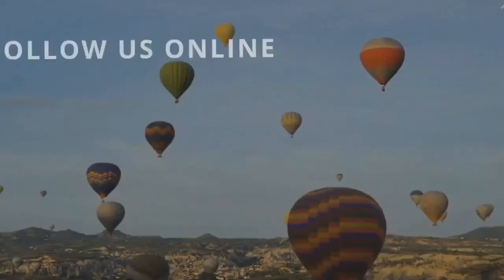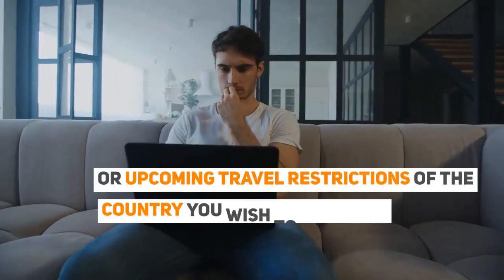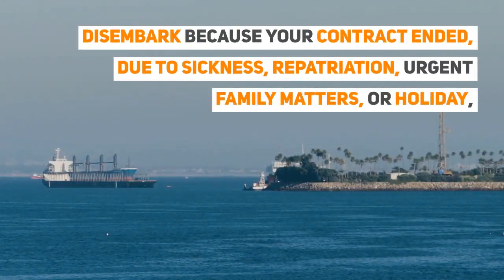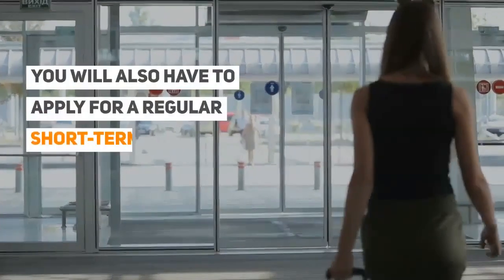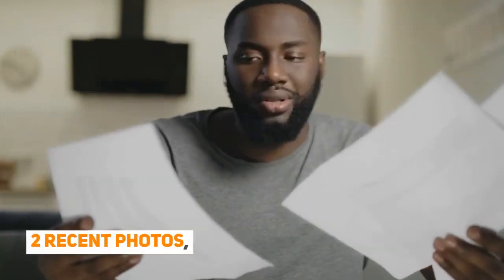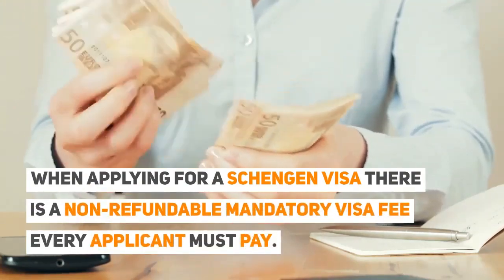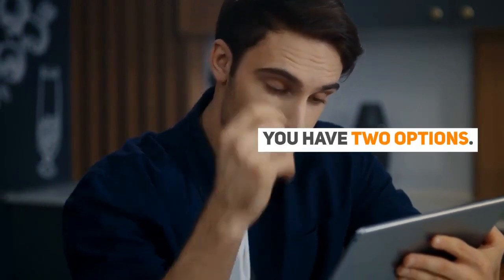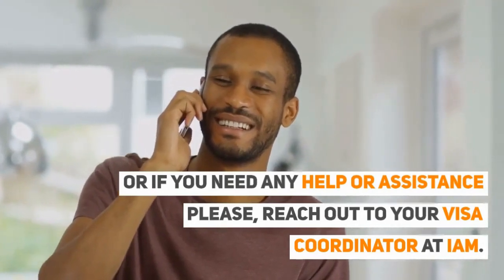Schengen Visa Types | Schengen Transit Visa - Transit Through the Schengen Zone by Air or Sea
Schengen Visa Types: Schengen Transit Visa
Schengen Airport Transit Visa
Schengen Seafarers Transit Visa
Who needs to apply for a Schengen transit visa?

A Schengen Transit Visa is a permit that will allow nationals of non-Schengen countries to enter the international transit zone within the Schengen Area.

If you will be making a short stop in an airport or seaport within the Schengen Area en route to a destination outside the Schengen zone then you may need a transit visa.

With a transit visa, you may make a stopover in the Schengen Area, and during the stopover, you may disembark the aircraft or vessel and then stay for a certain time in the international transit zone without going through Immigration Control.

Check out our Schengen Visa Types if you want to visit the Schengen Area for tourism, business, visiting family and friends, or other purposes

✈ In this video:
00:00 - Schengen Visa Types: Schengen Transit Visa
1:05 - About the Schengen Transit Visa
2:05 - Travelling to the Schengen Area Amid Coronavirus Restrictions
3:04 - Who Needs to Apply for an Airport Schengen Transit Visa in the UK?
4:46 - Who Needs a Seafarers Schengen Transit Visa?
5:19 - Requirements for Applying for a Schengen Transit Visa from the UK
6:07 - Steps to Applying for a Schengen Transit Visa from the UK
12:01 - Schengen Transit Visa Fees for UK Residents
13:17 - Visa Application Decision - Approved or Rejected
14:20 - What if Your Schengen Transit Visa is Rejected?\
15:15 - Schengen Short Stay Visa Extension